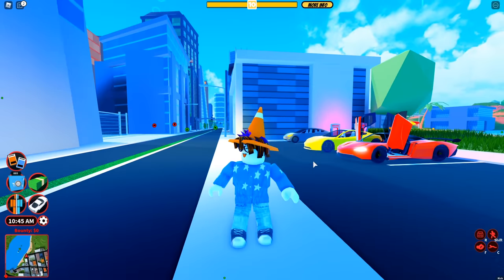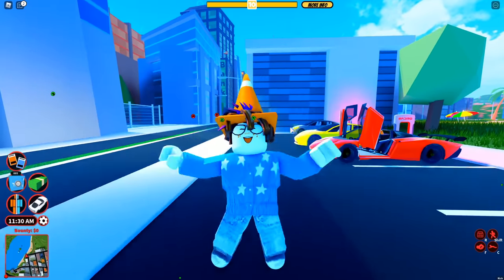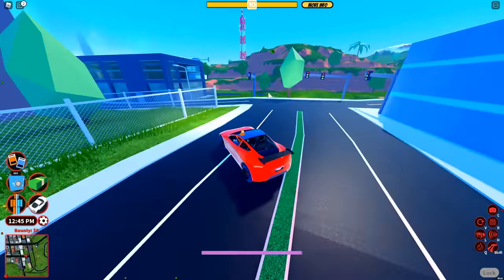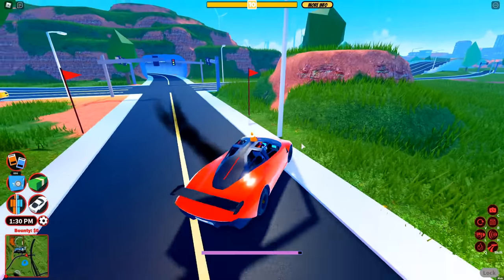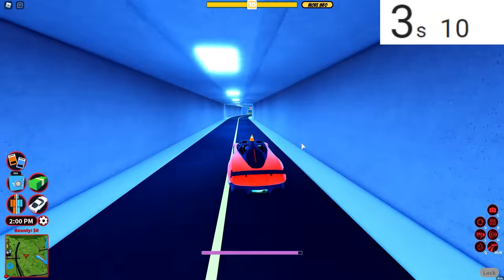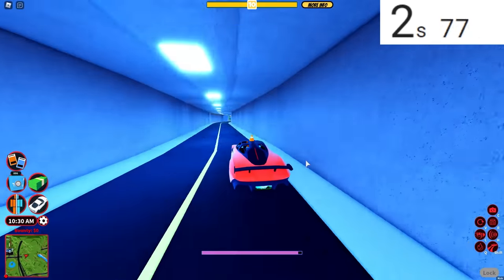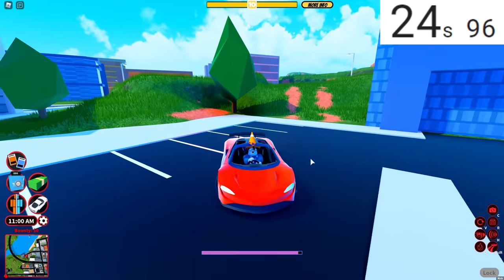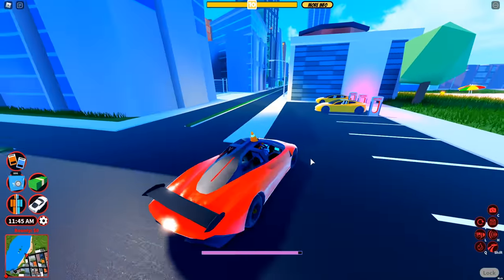Jailbreak Air Tail vs Roadster! 600K Car Speed Test (Roblox)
Which 600K speedy supercar will come out on top in Roblox Jailbreak latest speed test of Air Tail versus Roadster?  You will find out in this video.

Jailbreak Speed Test: Air Tail vs Roadster

Midseason update:
🕶 All new LAMBO! FREE upgrade for all existing owners!
💨 SMOKE GRENADES!
🔥 McLaren AIRTAIL! Quick 3 seater supercar at the airport!
❤️ Upgraded robbery markers!
😄 SWAT Pistol returns!